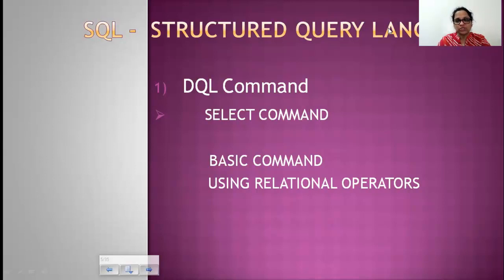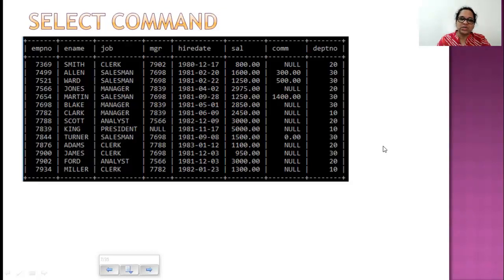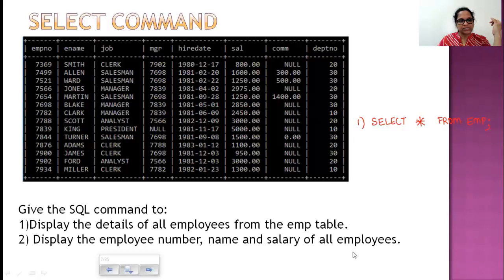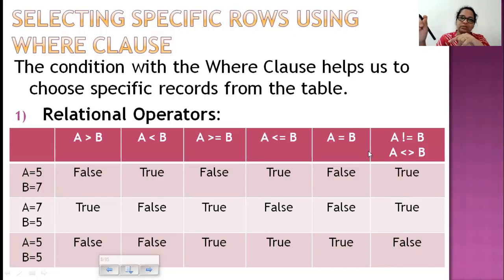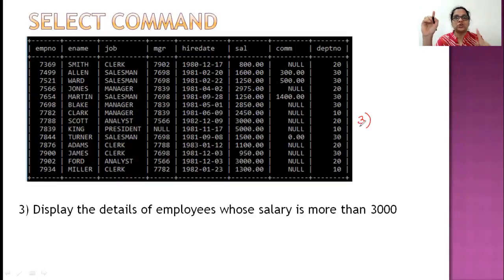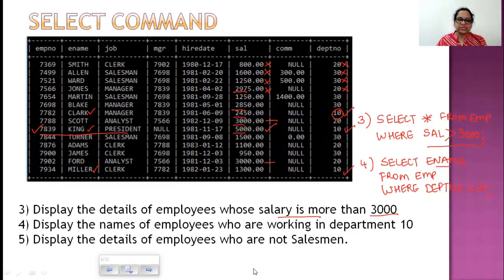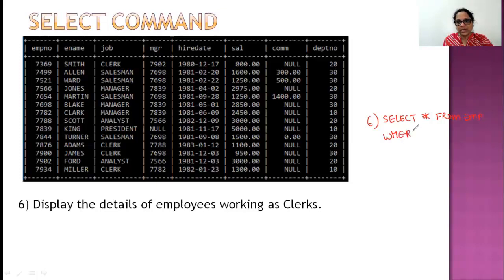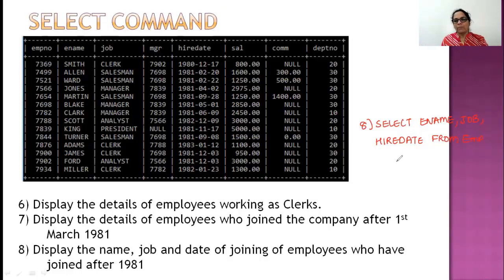Select Command - Part 1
*Basic Structure Of Select Command
*Using Relational Operators with Select Command